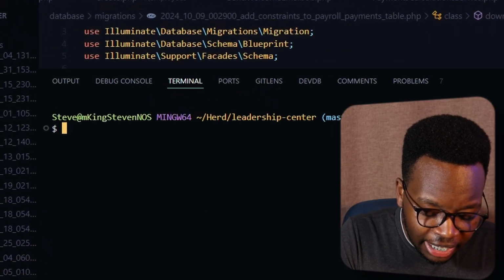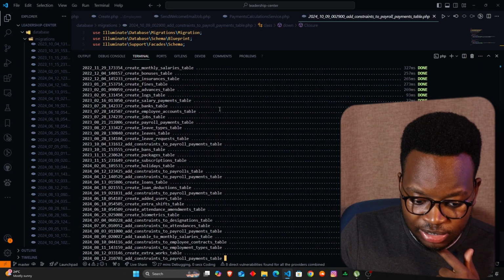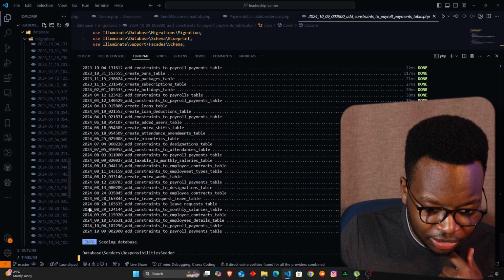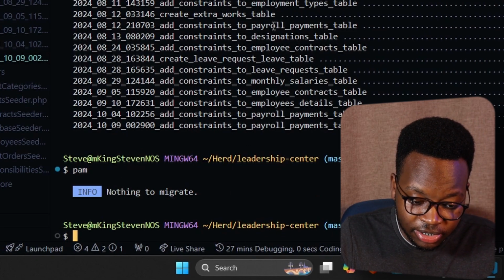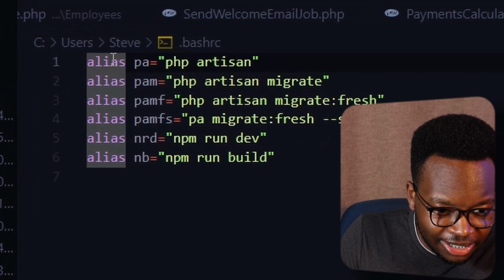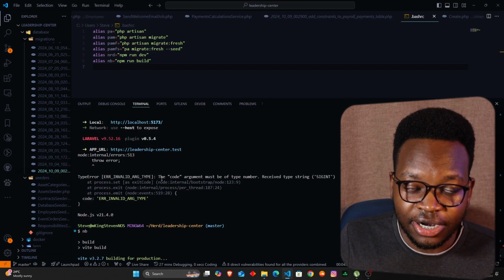Do THIS if you want to CODE FASTER!!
Are you tired of typing long commands in your terminal? 😩 Say goodbye to repetitive typing and hello to streamlined workflows! 💡 In this tutorial, I’ll show you how to supercharge your productivity by adding custom commands to your Git Bash terminal. 🎉 Imagine typing just "pa" instead of "php artisan" to get things done faster! ⏩

Whether you’re a Laravel developer ⚙️, a coder who loves efficiency 🖥️, or someone looking to optimize their terminal experience, this video is for YOU! 📹 We’ll break down every step to ensure even beginners can follow along easily. 🪄 Learn how to set up aliases that fit your unique workflow, save precious time ⏳, and look like a pro while working on your projects! 😎

Don’t miss out on this game-changing tip—your terminal will never be the same again! 🔥